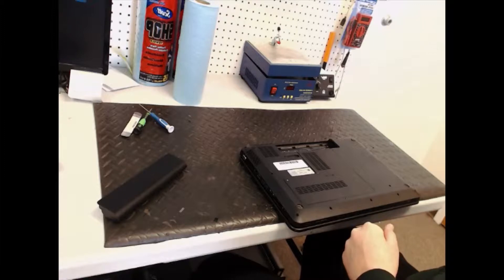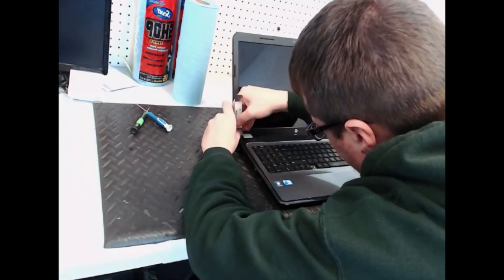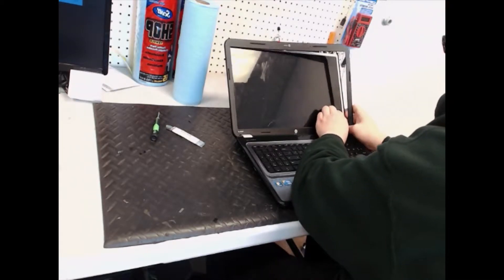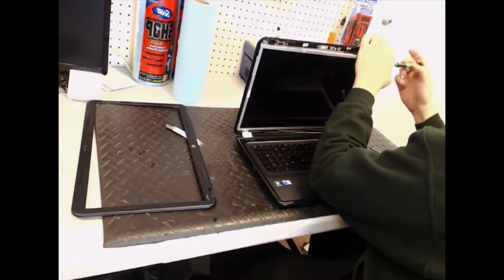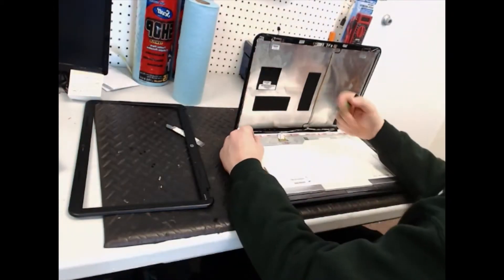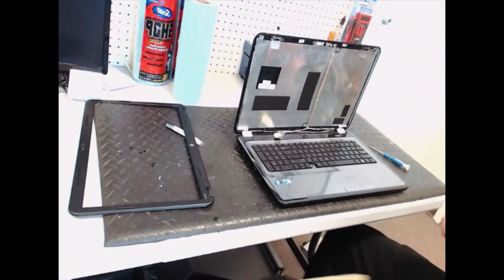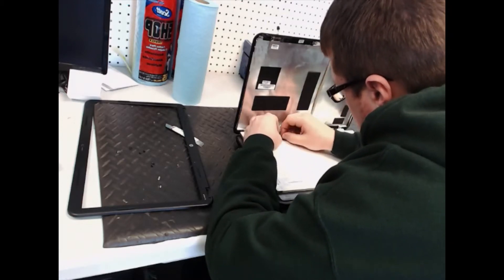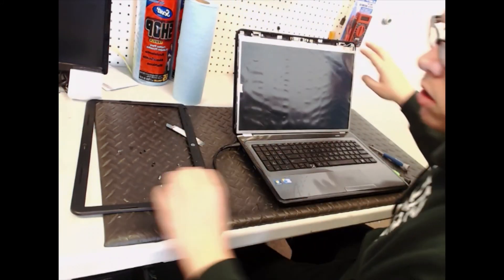HP Pavilion G7 Laptop LCD Screen Replacement Instructions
This video will show you how to replace the lcd screen on your HP Pavilion G7 laptop.